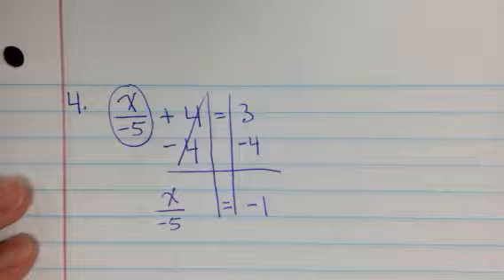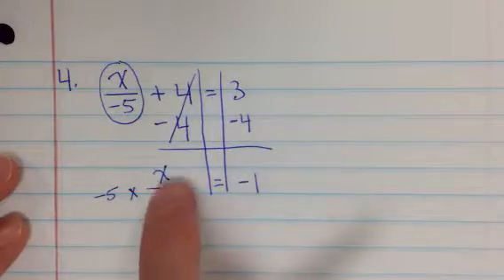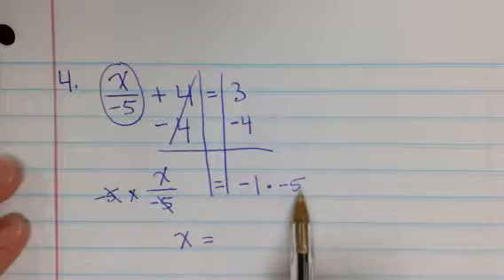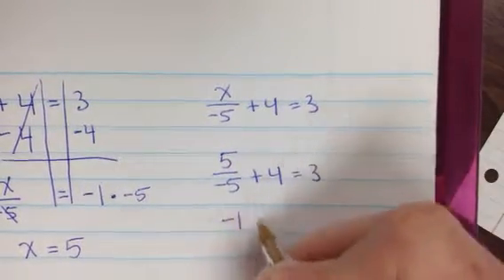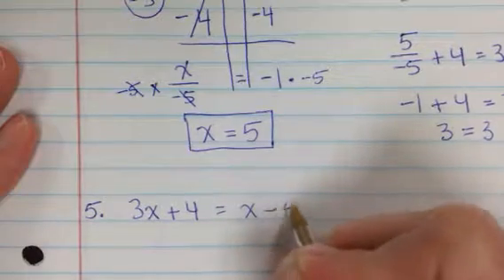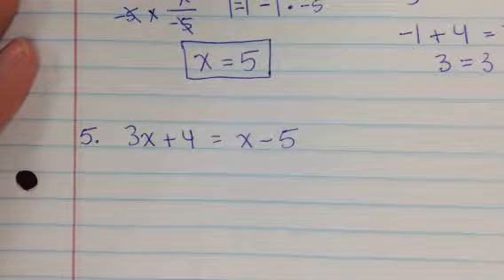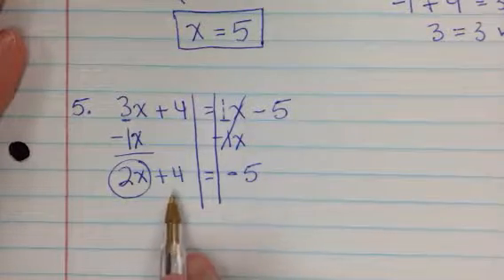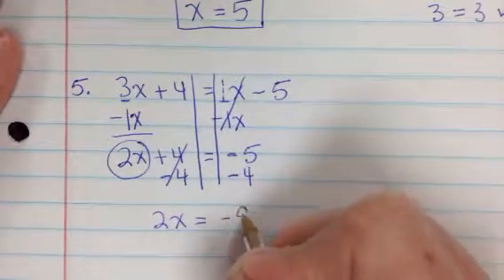Equation examples 4-5